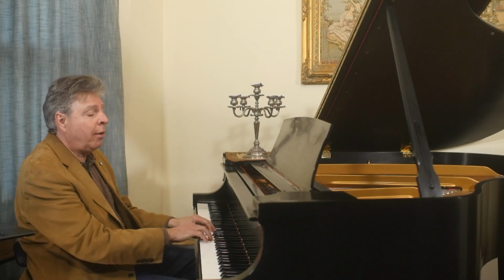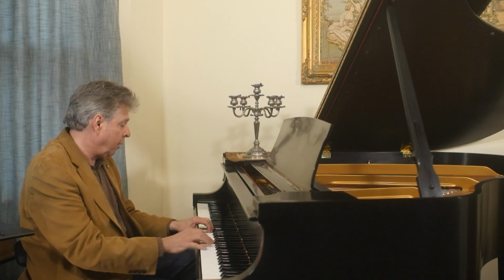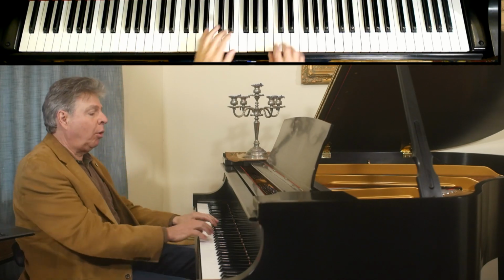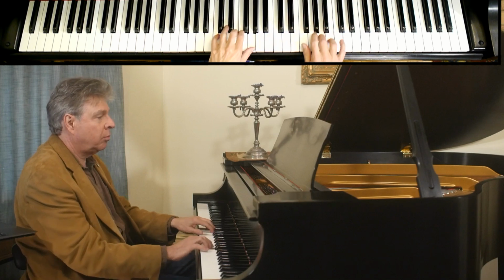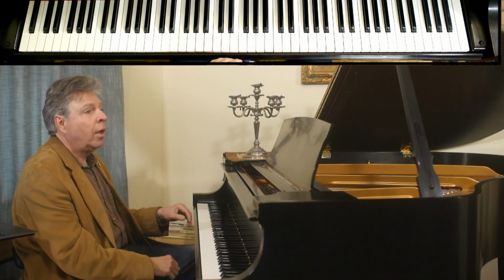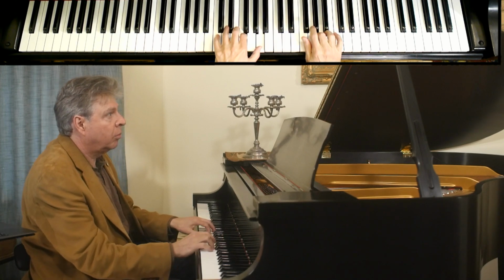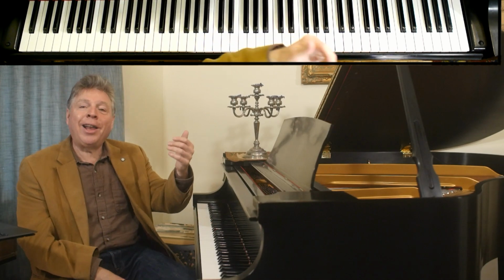Why All Beats Are NOT Created Equal in Music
Welcome to LivingPianos.com, I'm Robert Estrin. The subject today is about how all beats are not created equal. This almost sounds like blasphemy, but it's absolutely true! What am I talking about here? Well, it depends upon the nature of a piece of music, the time signature, the period style, and so many other things.